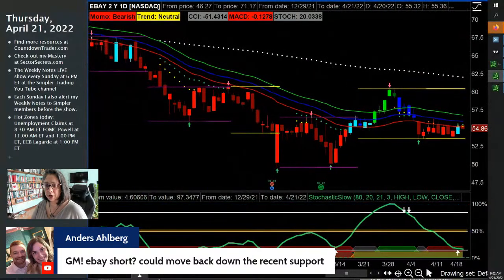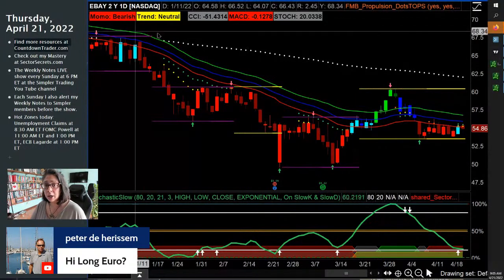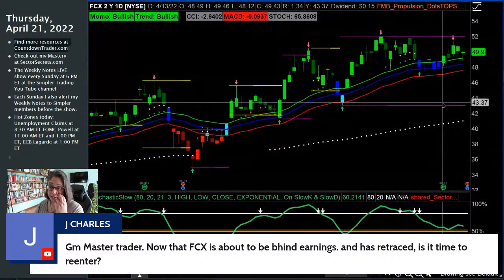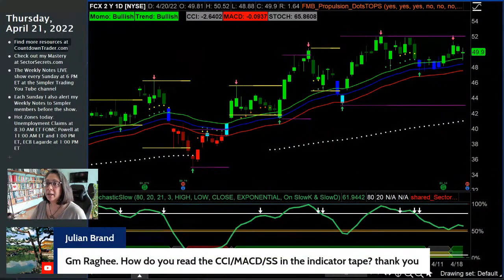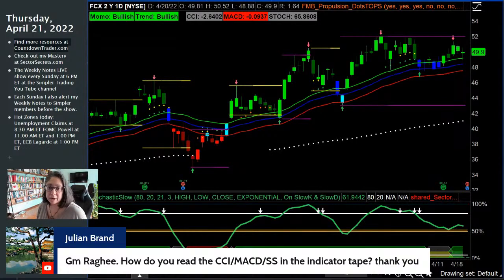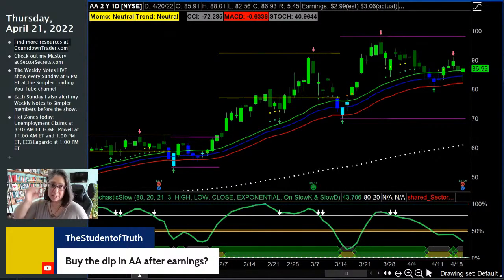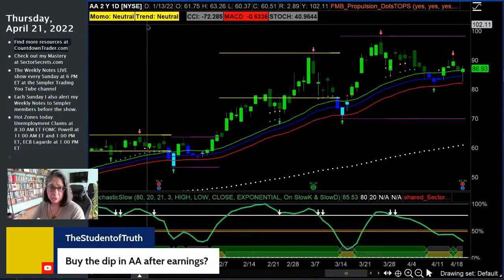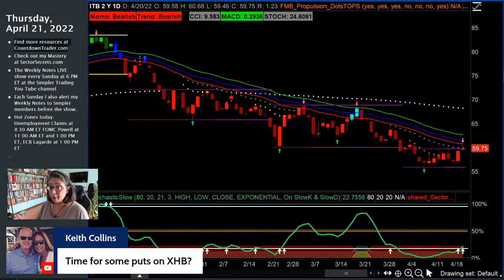Charts and Coffee with Raghee for Thursday, April 21, 2022